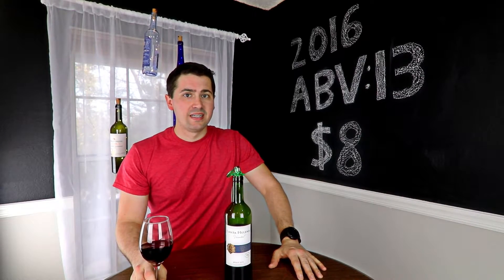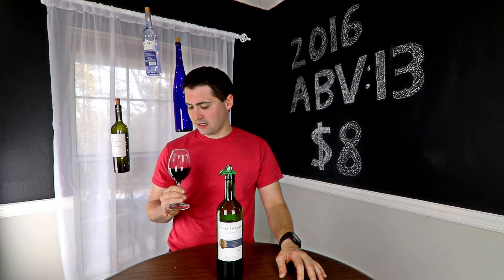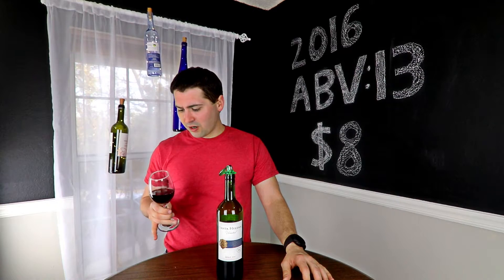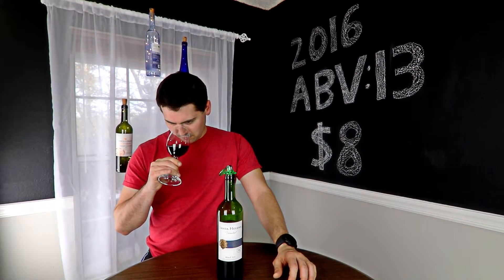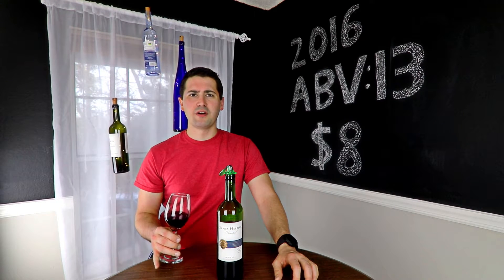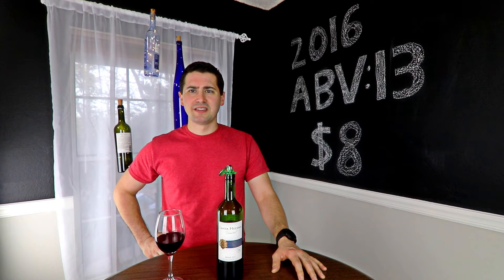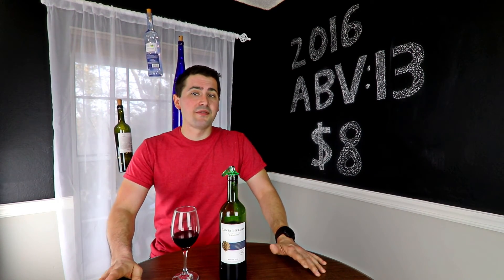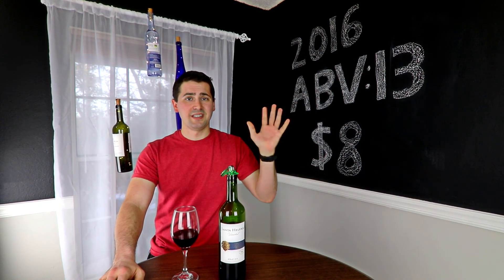2016 Santa Helena Merlot Wine Review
Happy WineWednesday! Today I review the 2016 Santa Helena Merlot. Does it compare to some of the other wines I've had recently? You'll have to watch to find out!

►Vintage: 2016
►Varietal: Merlot
►Region: Chile
►ABV: 13%
►Price: $8